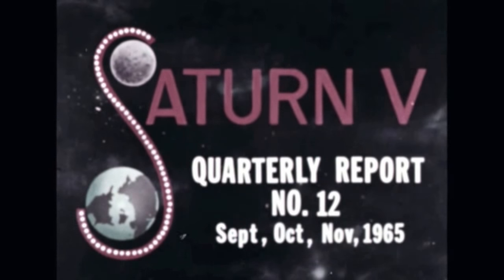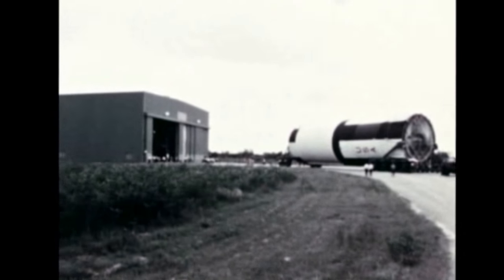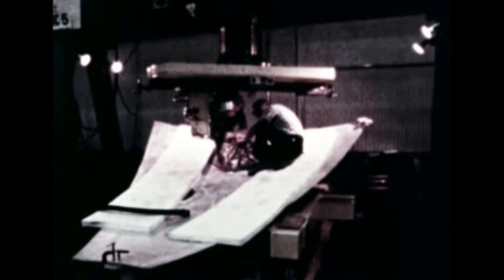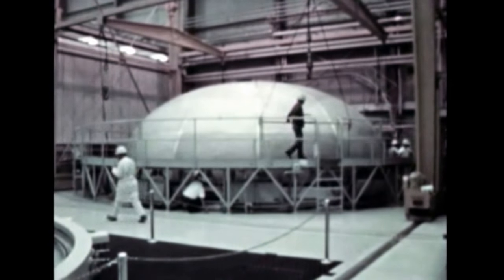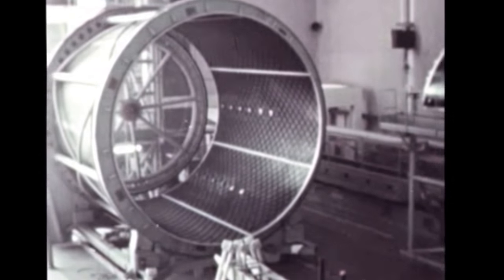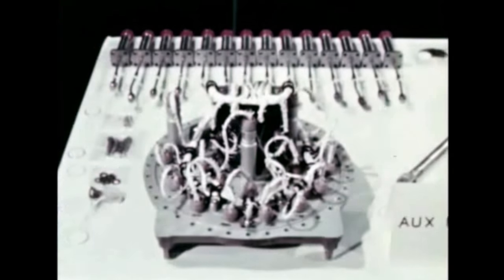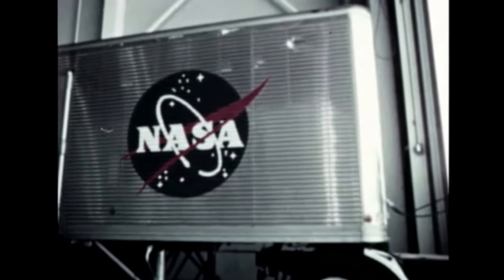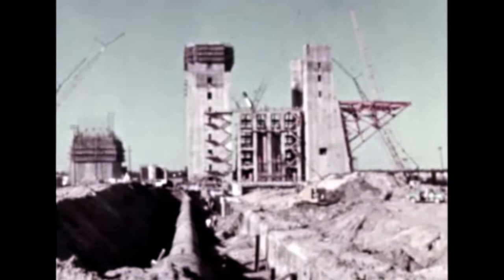Saturn V Quarterly Film Report Number Twelve - November 1965 (archival film)